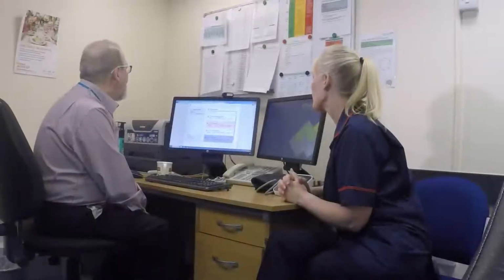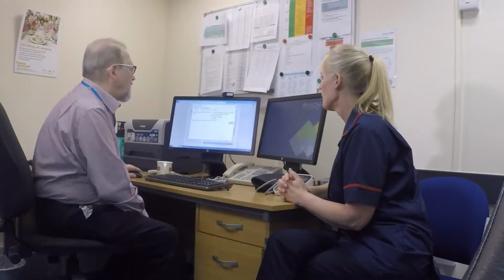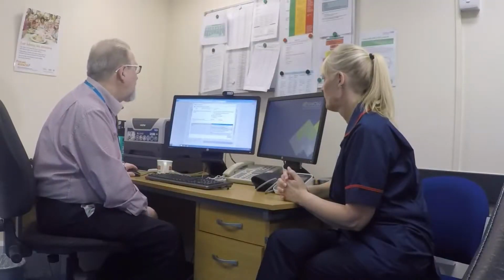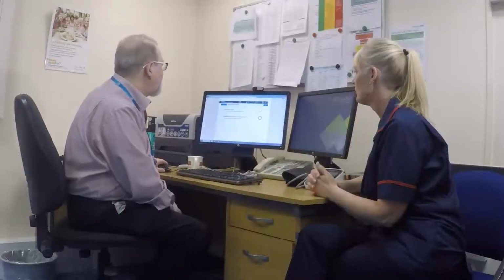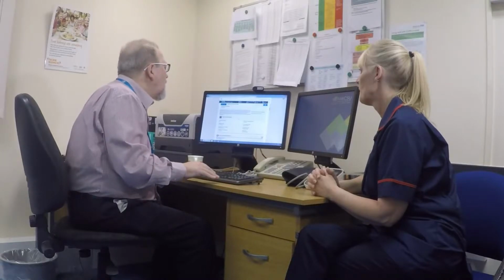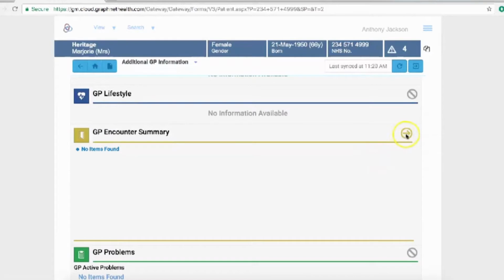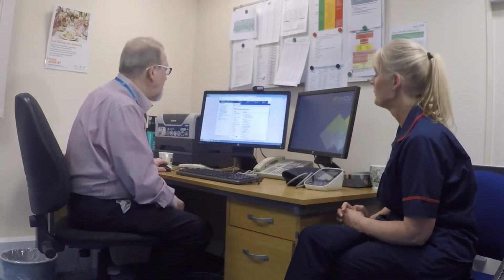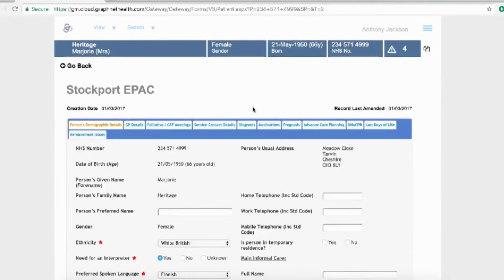The new Stockport Health and Care Record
The new Stockport Health and Care Record - A brief discussion.
A demonstration of the new release of the Stockport Health and Care Record,